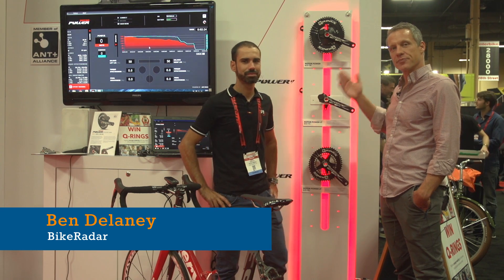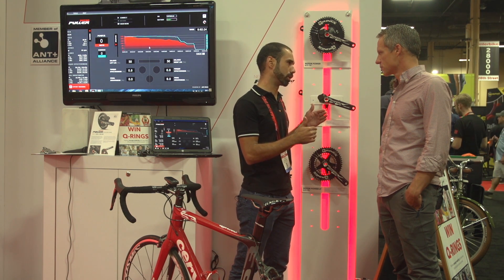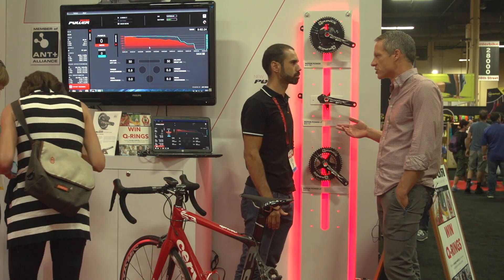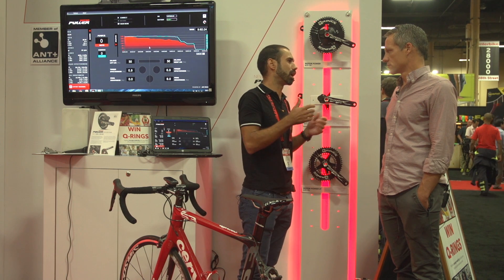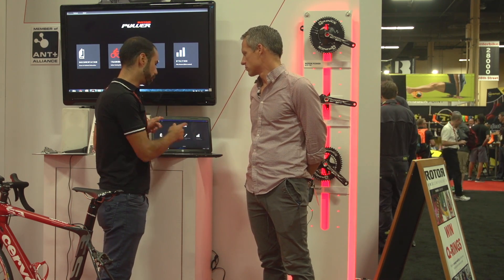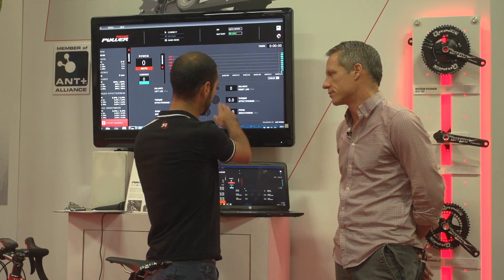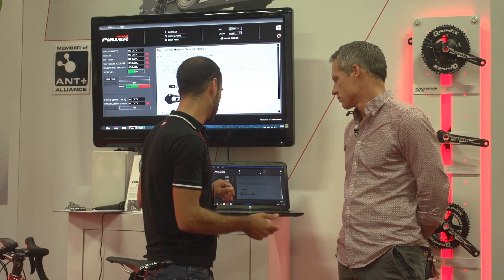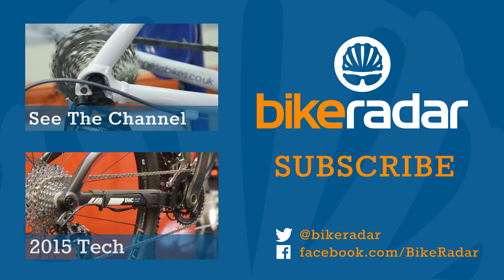Rotor Power Meters 2015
Ben Delaney takes a look at the 2015 Rotor Crank Power Meters at US trade show, Interbike.